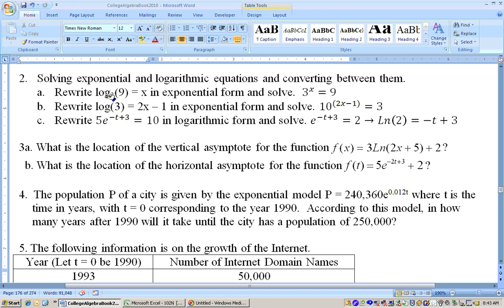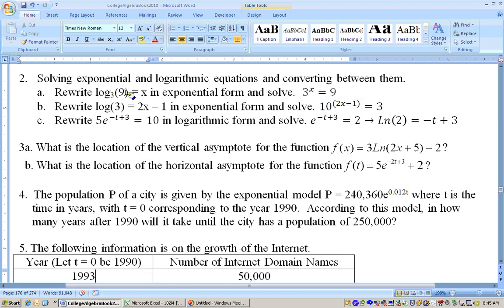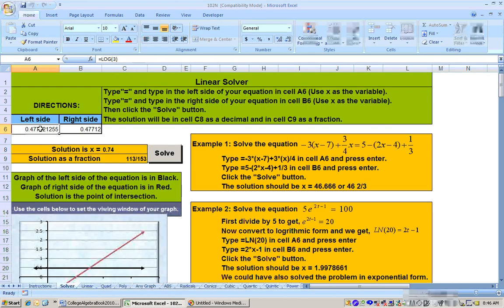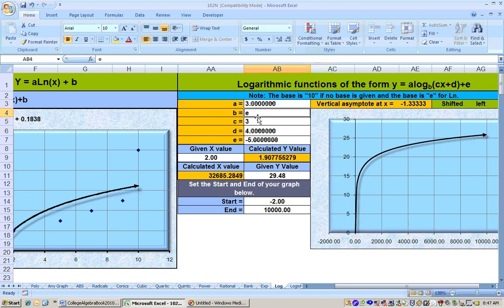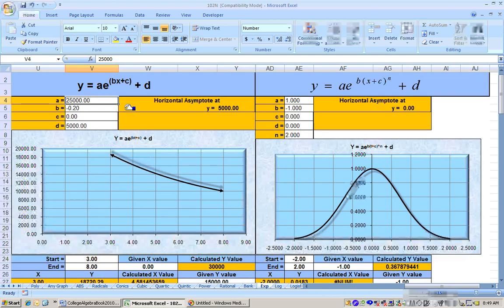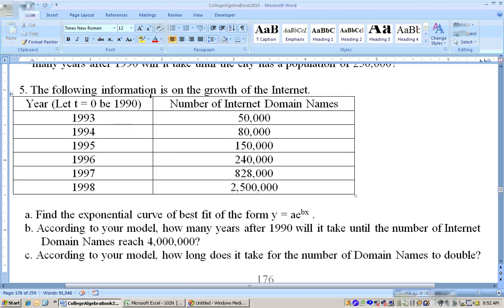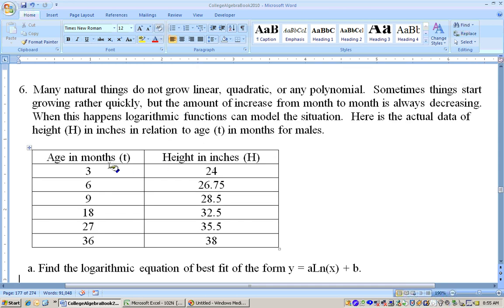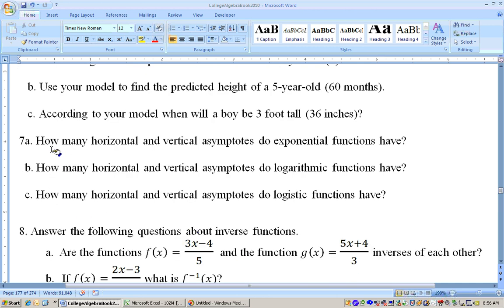3pre2 - Practice test for Chapter 3 part 2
Exponential, Logarithmic and Logistic Models. This video goes along with the College Algebra textbook written by Dr. Mark Shore. then click on Excel Sheets